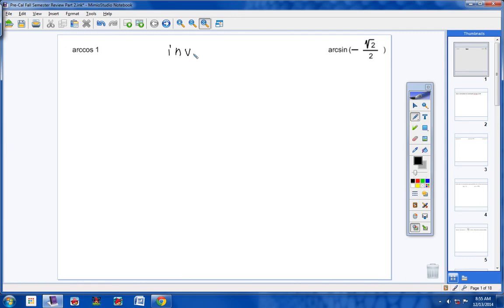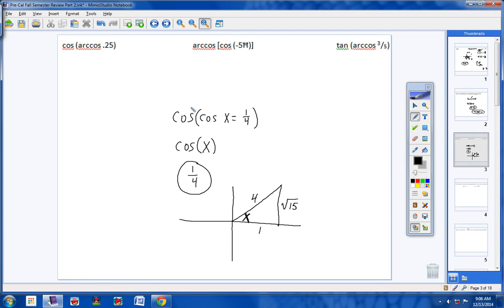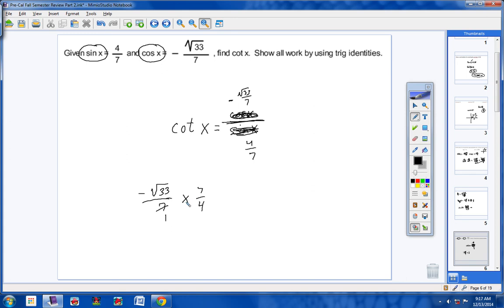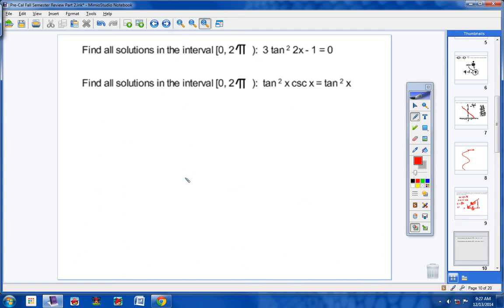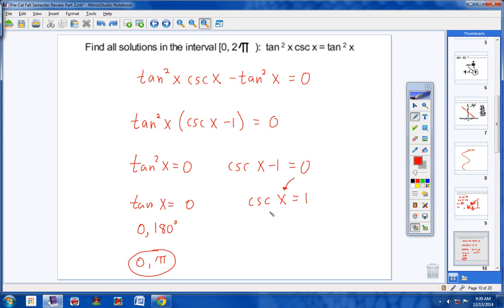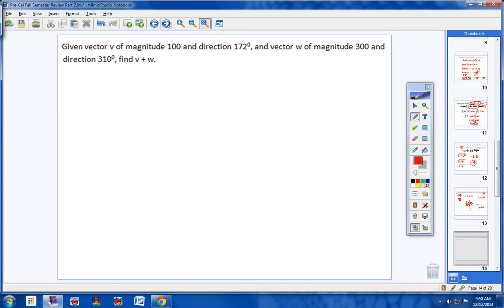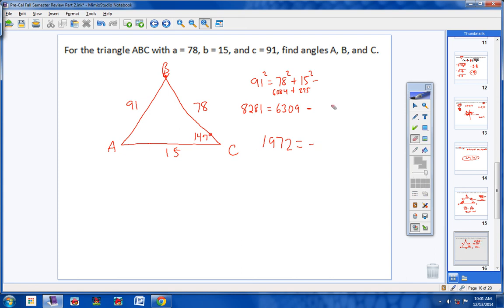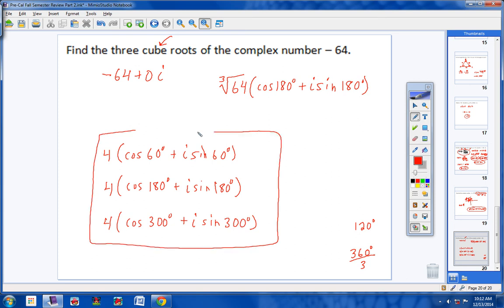Pre Cal Fall Semester Review Part 2